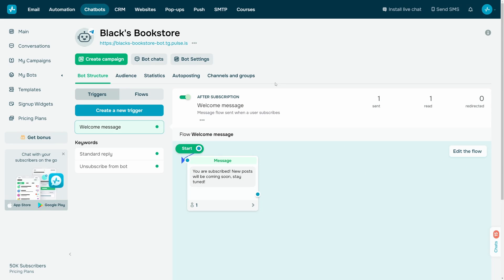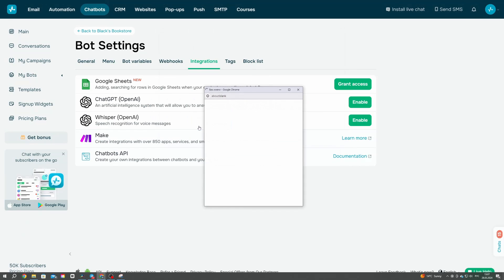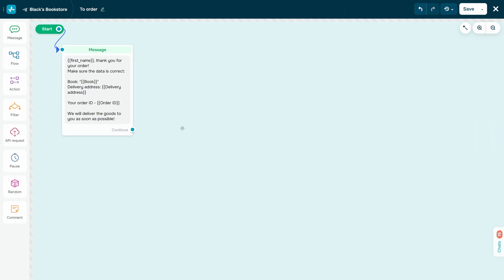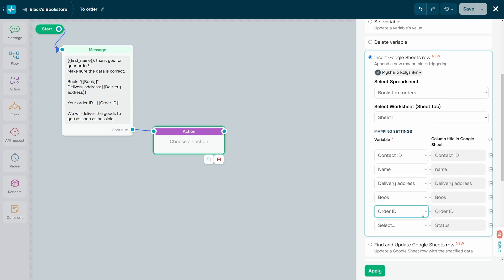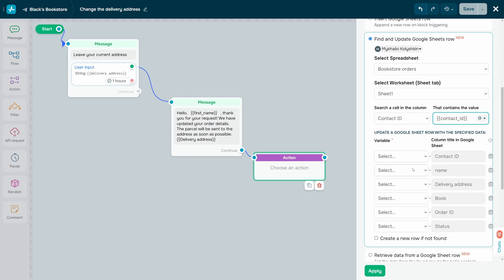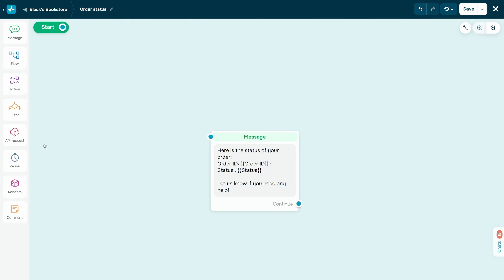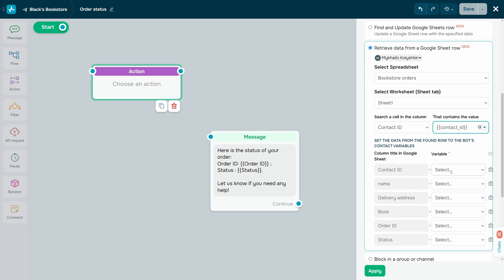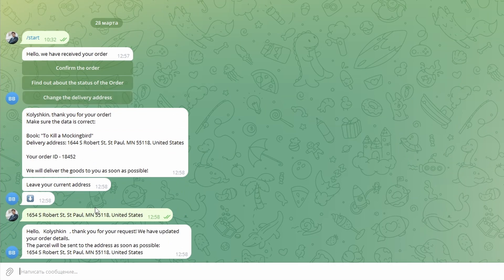How to integrate chatbots with Google Sheets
🤖Set up auto-replies and create sales pipelines on Instagram, WhatsApp, Viber, Facebook, and Telegram using our visual chatbot builder

By integrating with Google Sheets, you can transfer data between your chatbots and Google Sheets when subscribers interact with your chatbots. This allows you to track and organize client requests in spreadsheets, update their information, and retrieve real-time data.

Let’s talk about how to integrate SendPulse’s chatbot builder with Google Sheets.